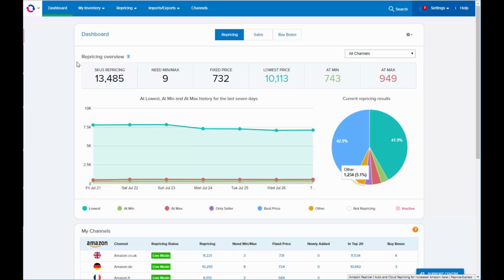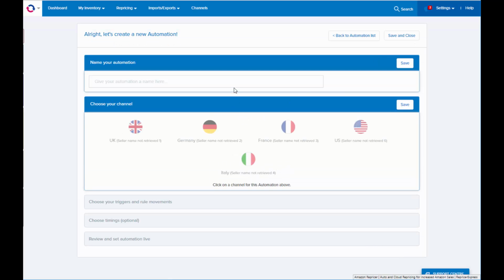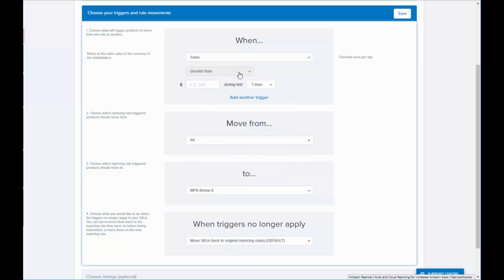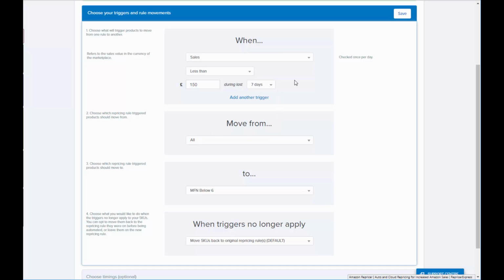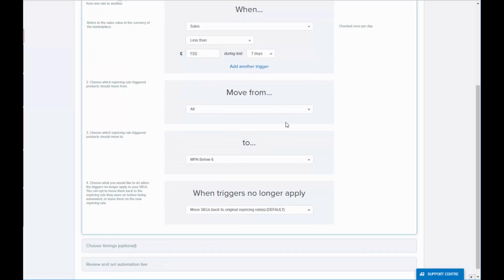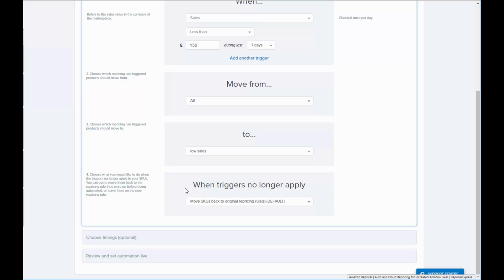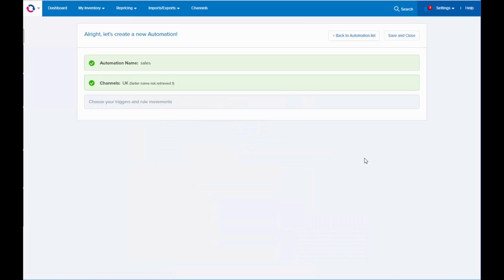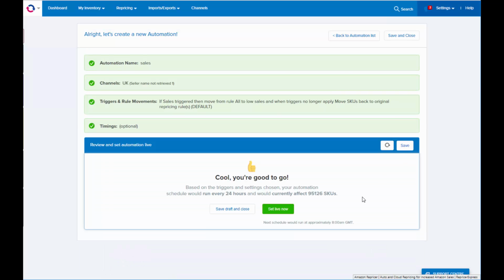RepricerExpress - Automate Products Using Sales Data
In this RepricerExpress video, we'll show you how you can use our Automation feature to automatically move products from one rule to another based on your accounts sales data.

RepricerExpress offers an advanced repricing tool for Amazon and eBay.

Reprice on Amazon UK, US, FR, DE, IT, ES, CA and JP.

Plus eBay UK and US.